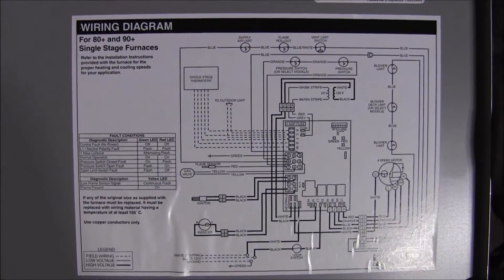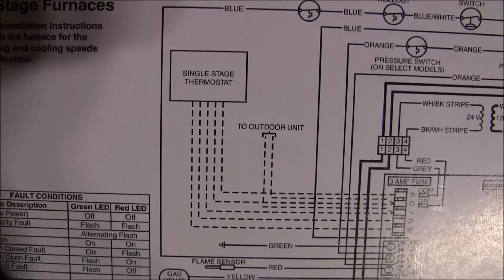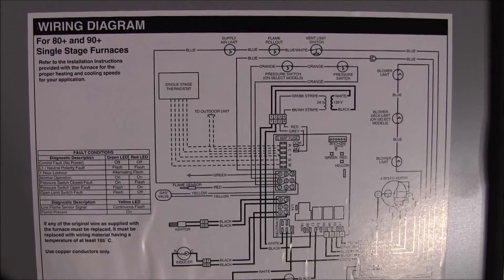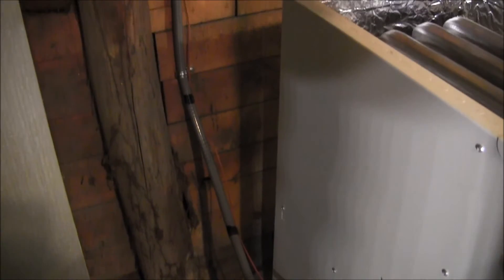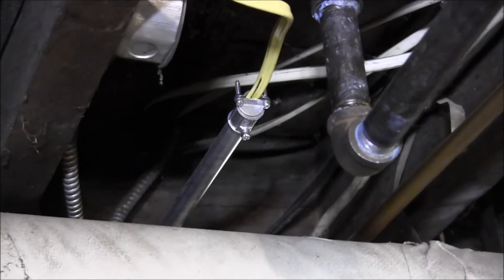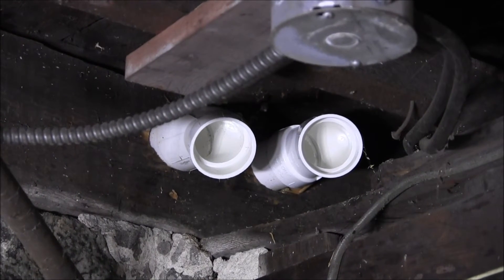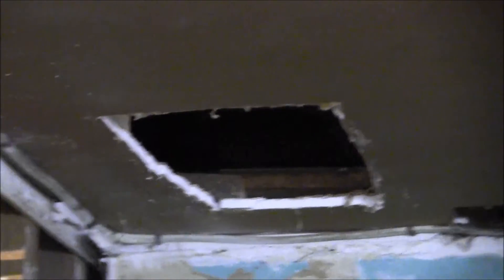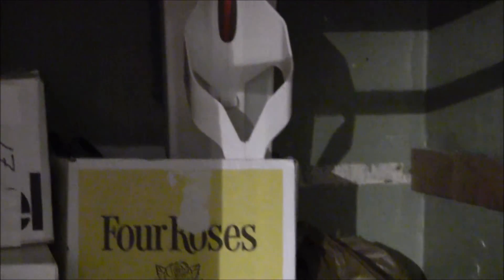Landlord part 5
Landlord part 5 music by Tony G used with permission